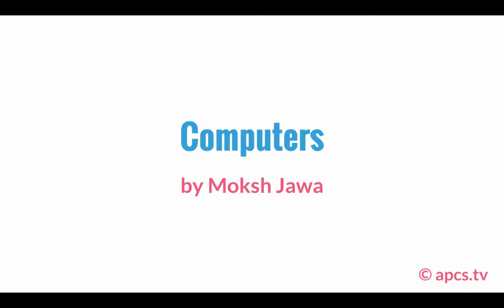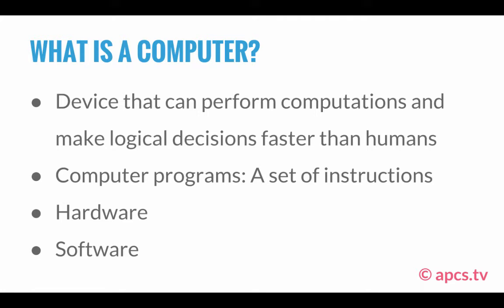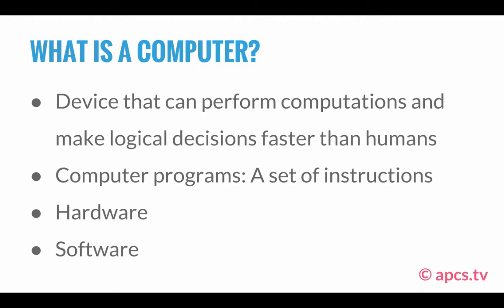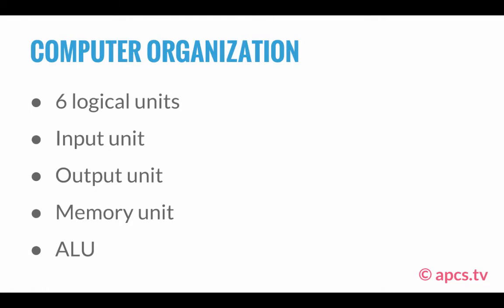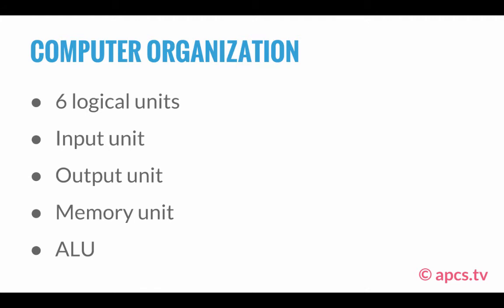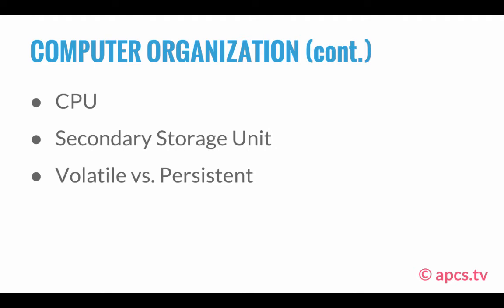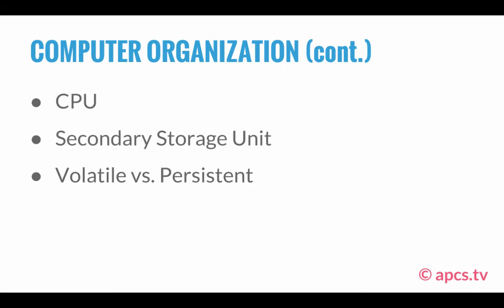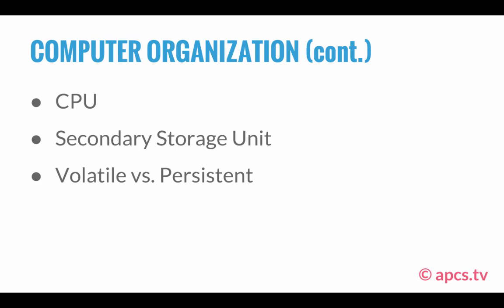Lecture 5 - Computers